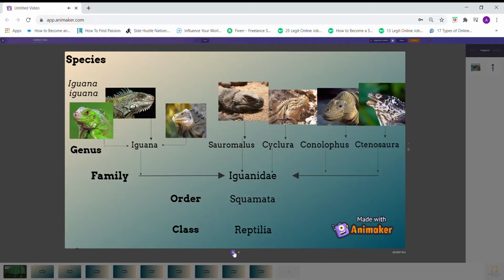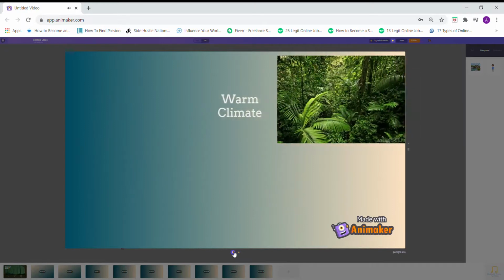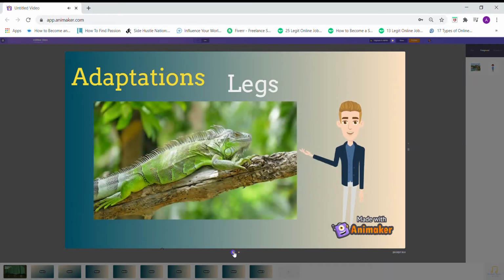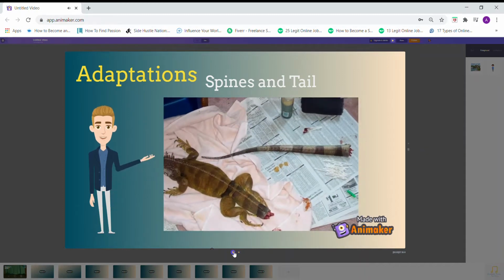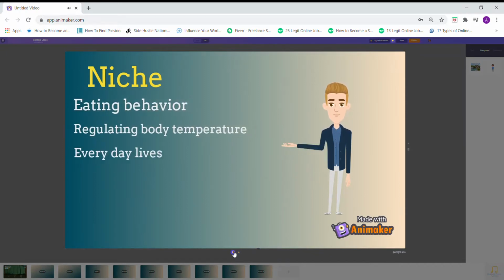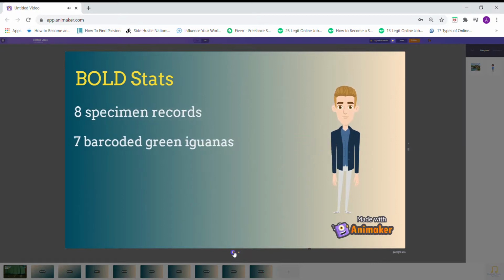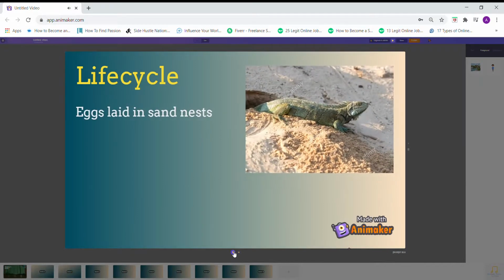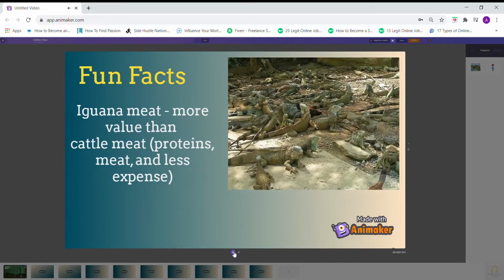The Green Iguana